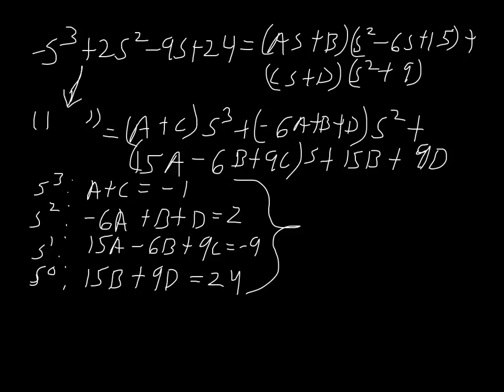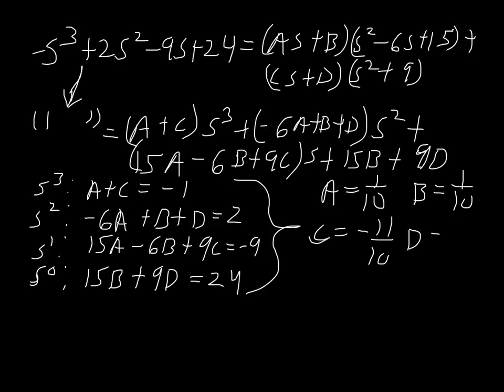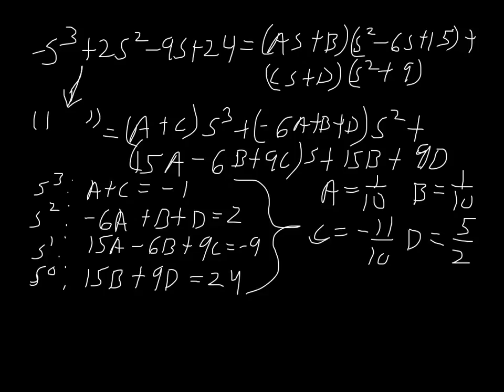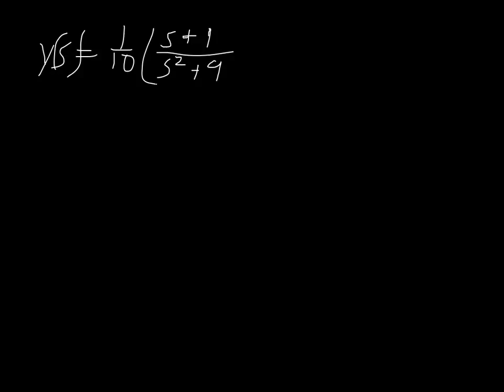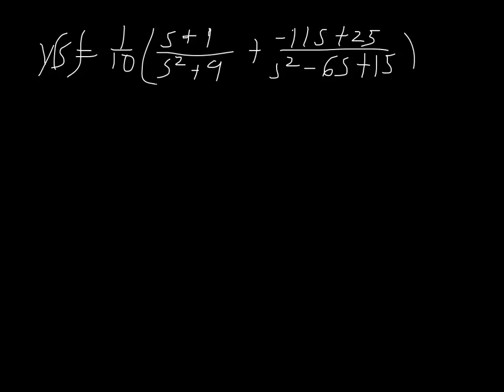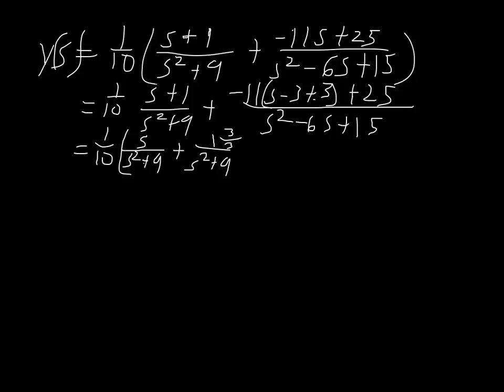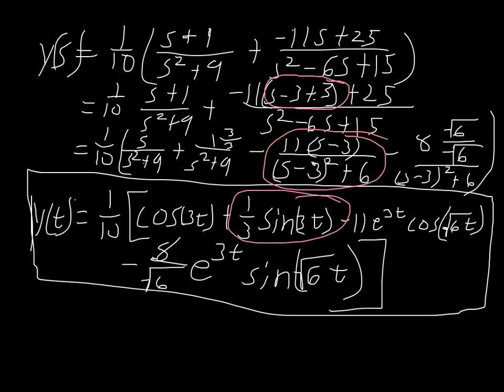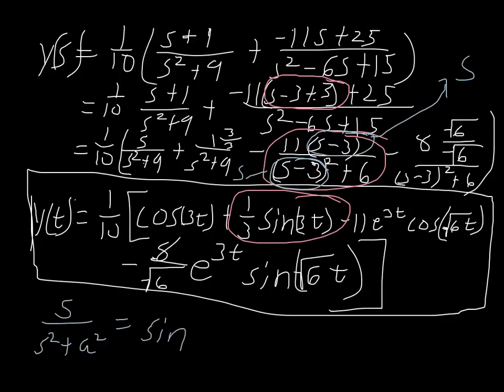Laplace transform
by sam smith
solve the following IVP.